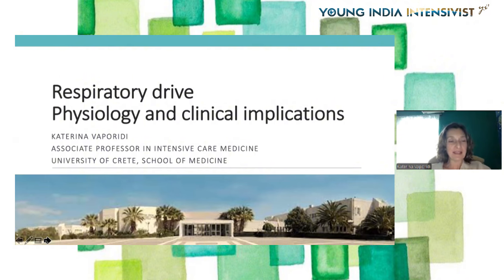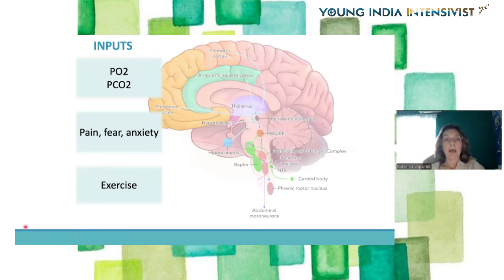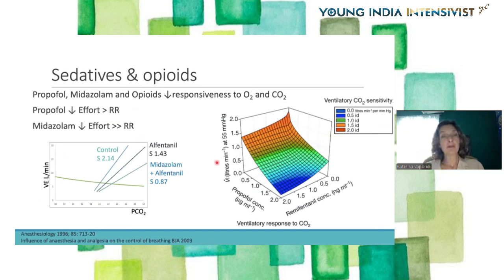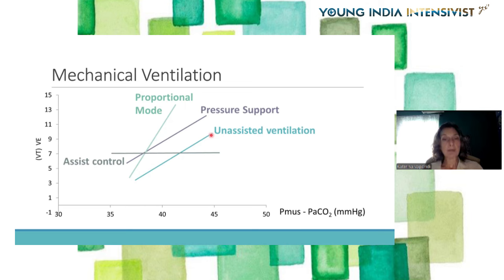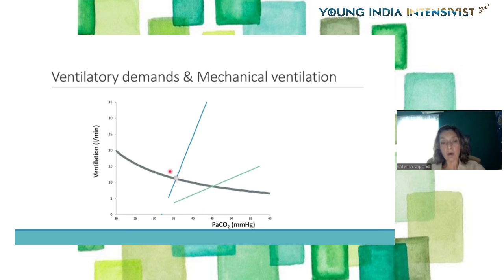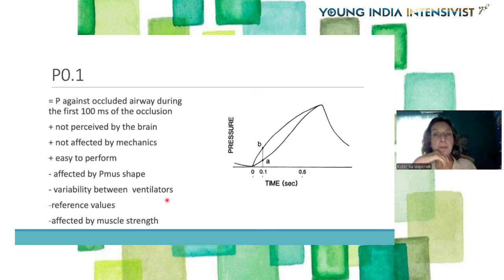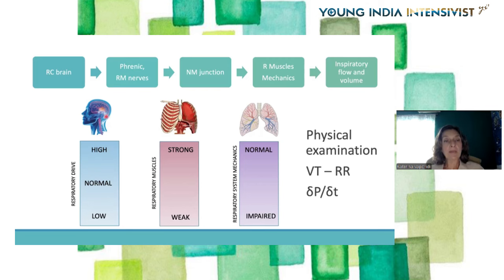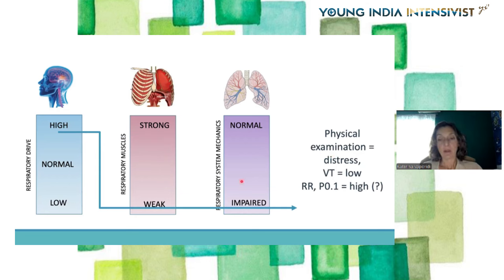RESPIRATORY DRIVE _Dr Katerina Vaporidi _ Greece (Applied physiology)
00:00:00 intro
00:02:50 definition
00:04:19 determinant of RD
00:06 :12 normal response to 02/C02
00:21:10 critical illness and MV
00:55:30 estimation of RD 32:45
00:35:23 P 0.1
00:49 :00 discussion